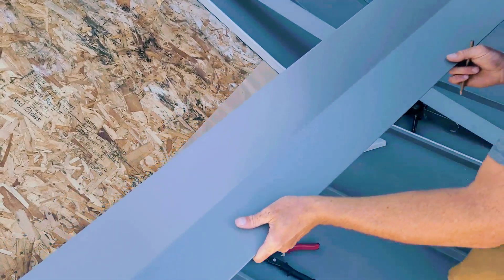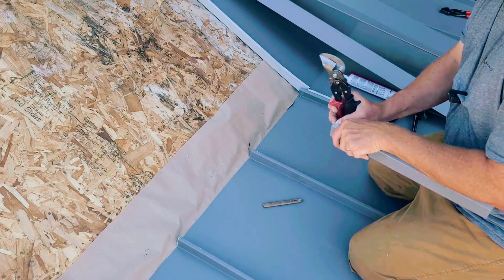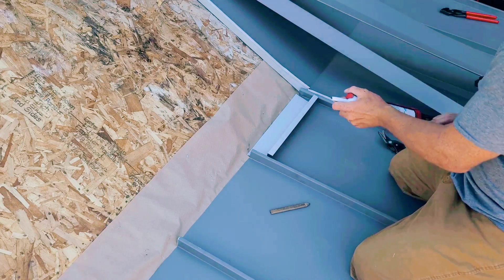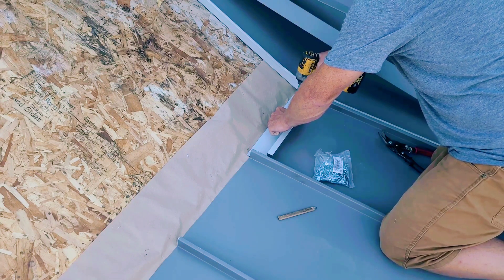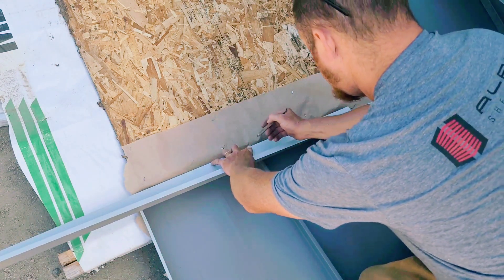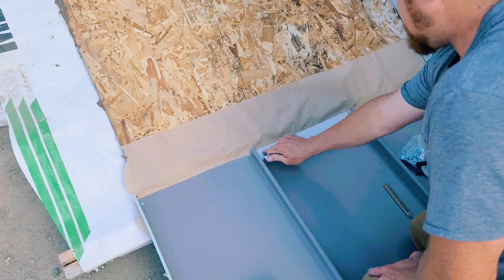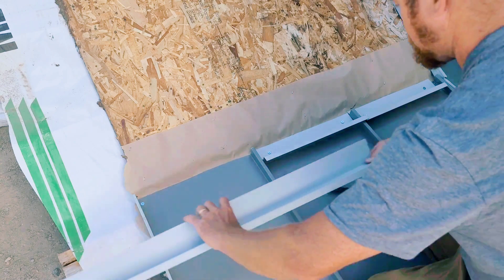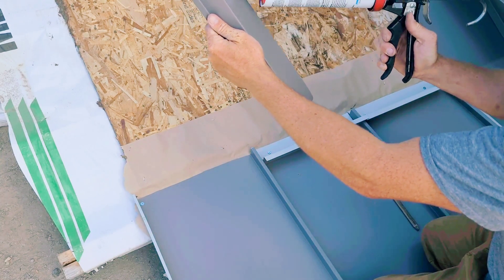How to Install Z Closure - Some Good Practices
We’re working on a way to make expert crew training easier, faster and more affordable
Signup here to stay up-to-date as we develop